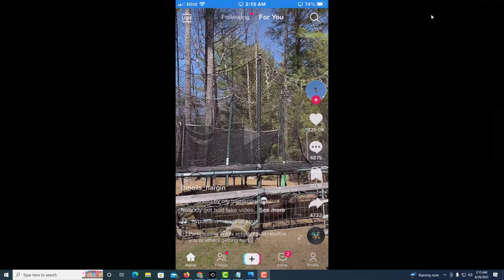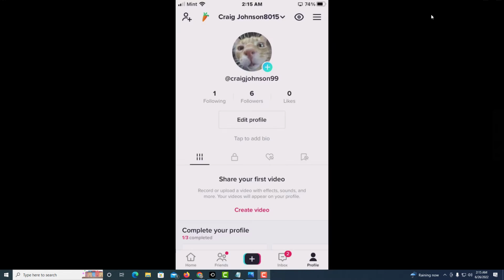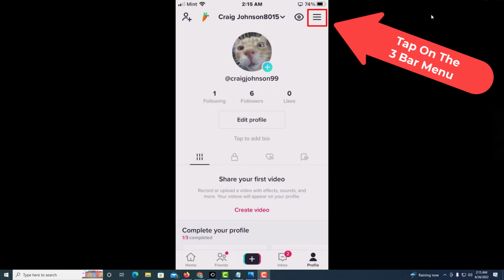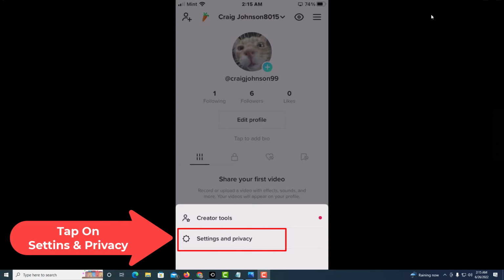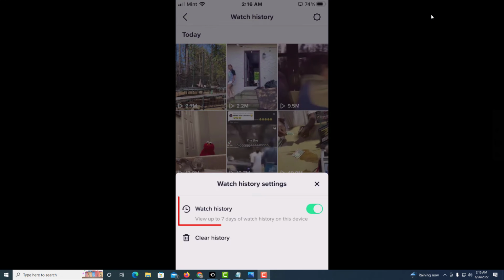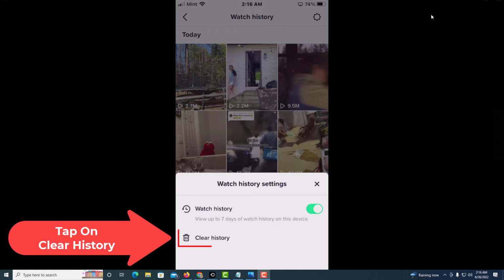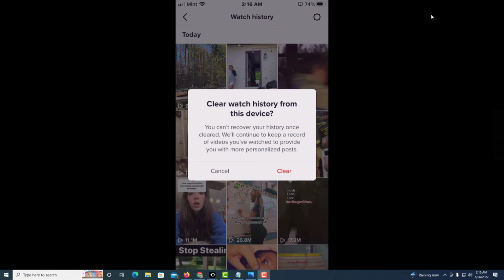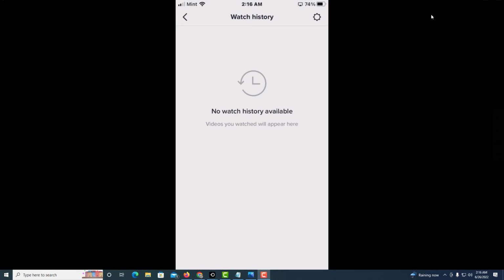TikTok: How To Clear Your Watch History On The TikTok App | Mobile | *2022*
This is a video tutorial on how to clear your watch history on the TikTok app using a mobile device. I will be using an IPhone SE but the steps should be similar on other devices.

Simple Steps
1. Open the TikTok app.
2. Tap on the profile icon at the bottom right.
3. Tap on the 3 bar hamburger menu in the upper right corner.
4. Tap on "Settings and privacy".
5. Tap on "Watch History".
6. Tap on the gear wheel in the upper right corner.
7. Tap on "Clear History".
8. Tap on Clear" again.

Chapters
0:00 How To Clear Your Watch History On TikTok
0:20 Open The TikTok App On Your Device
0:30 Tap On Your Profile Icon At The Lower Right
0:40 Tap On The 3 Bar Hamburger Menu At The Upper Right
0:50 Tap On Settings and Privacy
1:00 Scroll Down And Tap On Watch History
1:12 Tap On The Gear Wheel In The Upper Right Corner
1:25 How To Turn Off Your Watch History On TikTok
1:36 Tap On Clear History
1:46 Tap On Clear Again